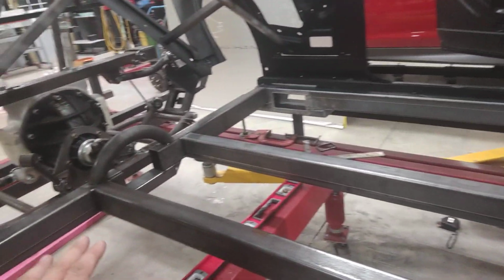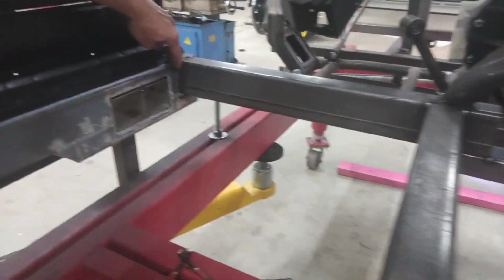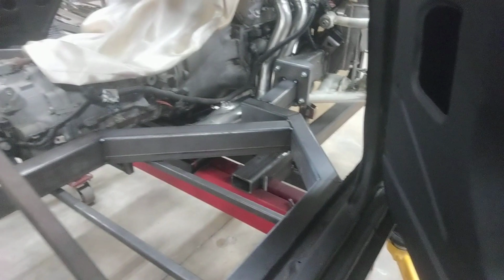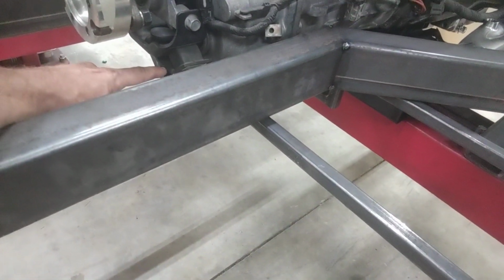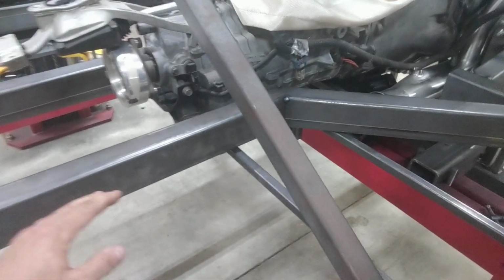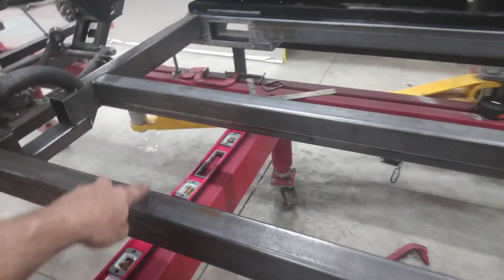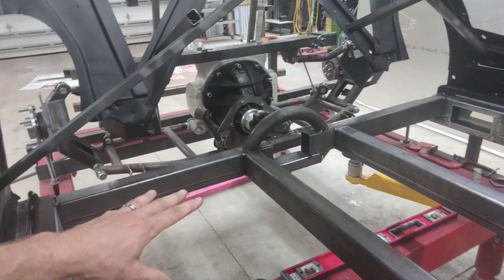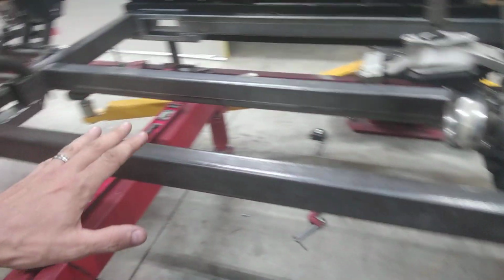Building Muscle Car Frame From Scratch - Advice Needed